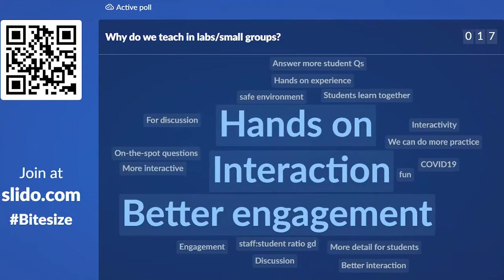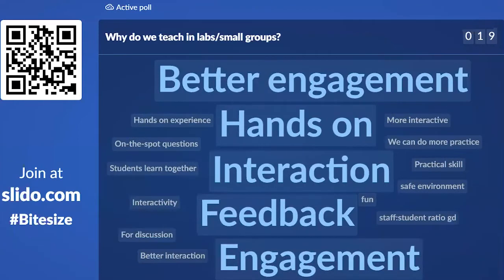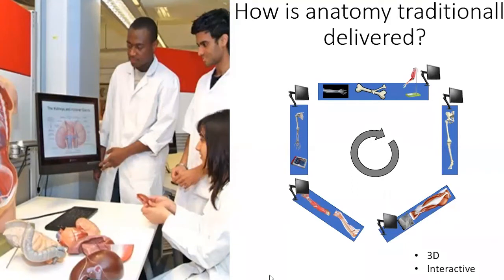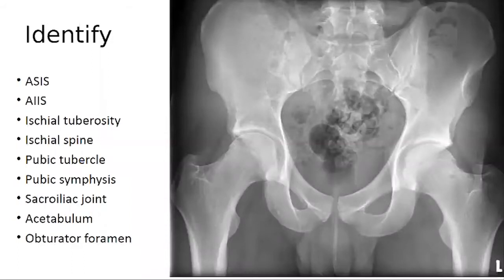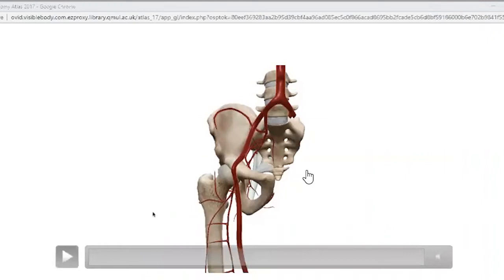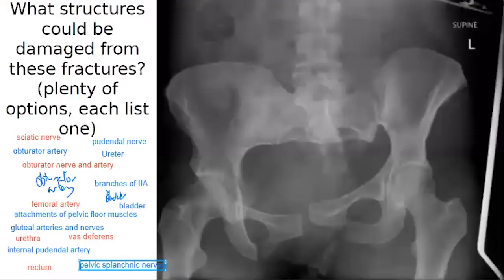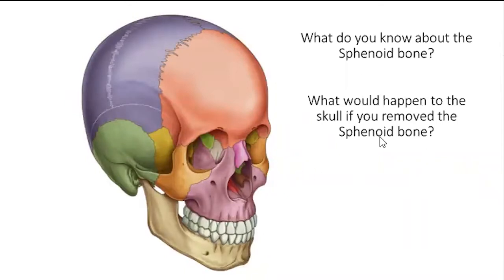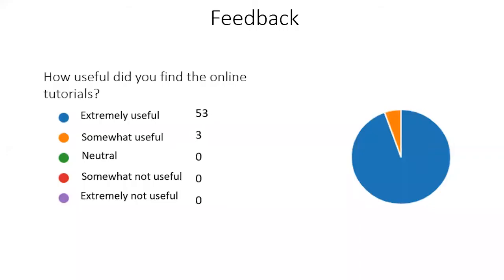ASMEBITESIZE: Teaching virtually or virtually-teaching experiences of interactive anatomy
Join Dr Paula Vickerton, Senior lecturer in Anatomy at Bart’s and the London Medical School, QMUL and Sandra Nicholson (ASME Chair) for this insightful webinar as part of our ASMEBITESIZE series.

Medical education has undergone a rapid shift online in the wake of the COVID pandemic. For the anatomy team at Bart’s and the London, who usually teach with cadaveric material, this proved an interesting challenge. The team of 5 tutors devised a series of interactive tutorials, and delivered over 250 hours to different student groups. This experience was a steep learning curve and whilst initially uncomfortable with staff, became an enjoyable and effective way to deliver content. Student attendance was similar to face-to-face sessions and student feedback was overwhelmingly positive. This webinar will share our experience of online tutorials, positive and negative, which could be applied across disciplines to enhance engagement in an online environment.